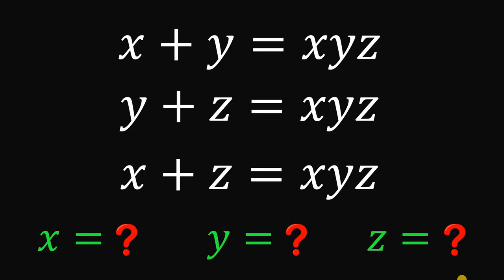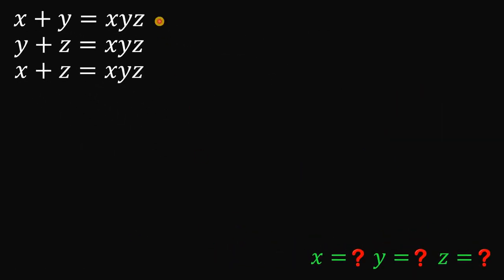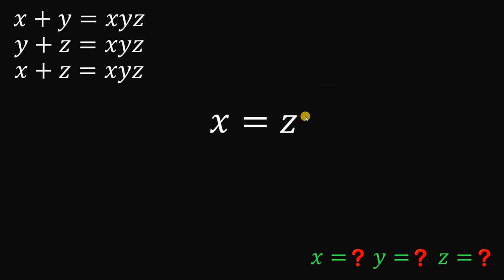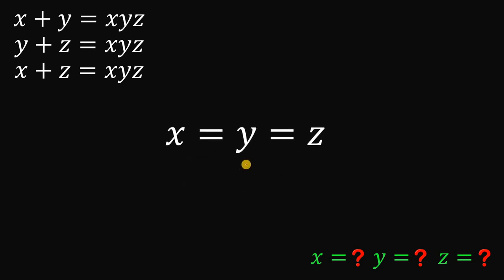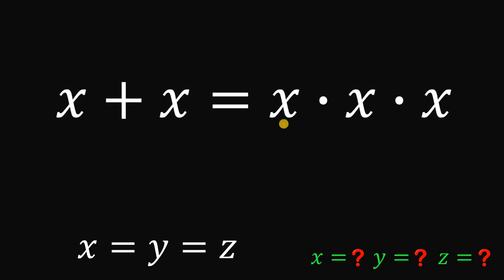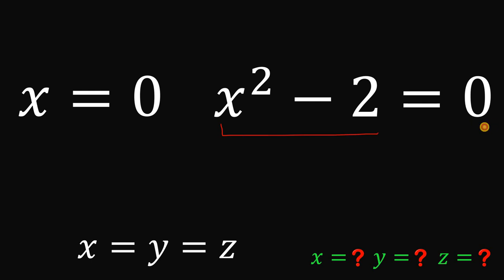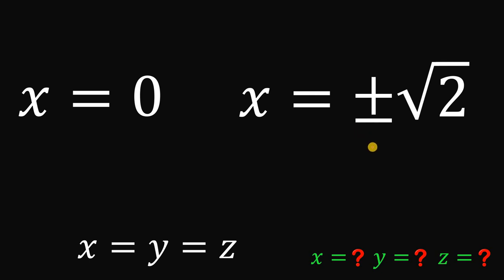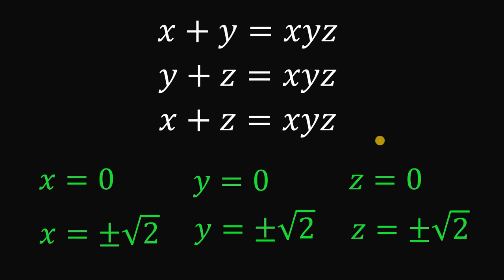SFFT (Simon's Favorite Factoring Trick) | How to solve for x, y, and z